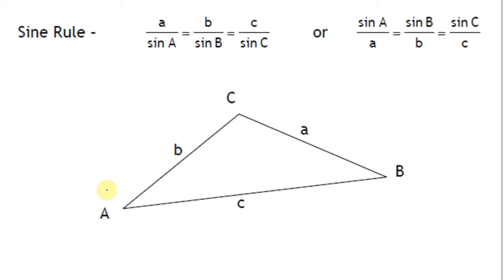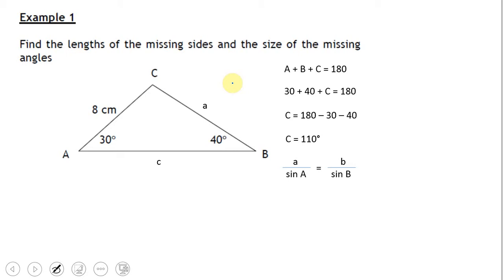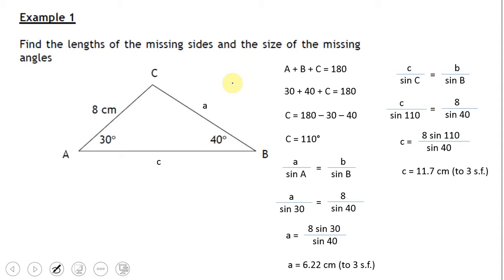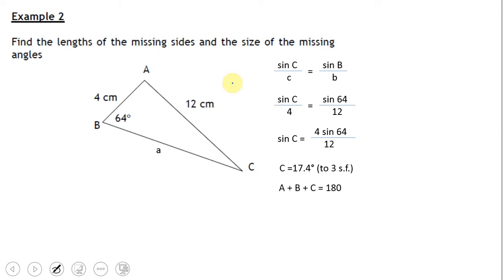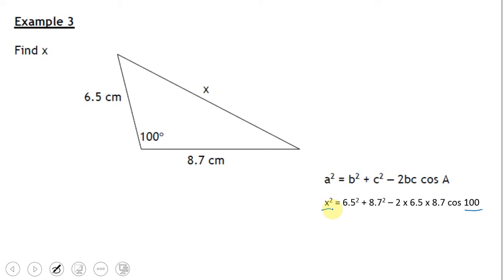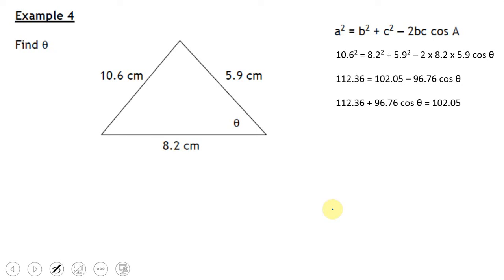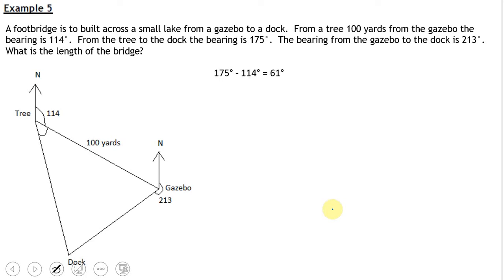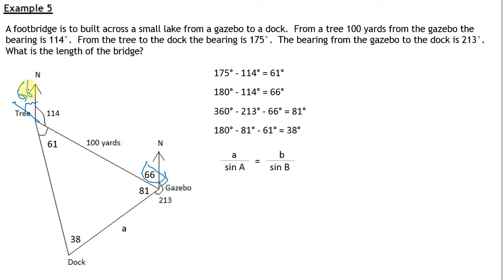Sine and Cosine Rules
Video showing how to use the sine and cosine rules